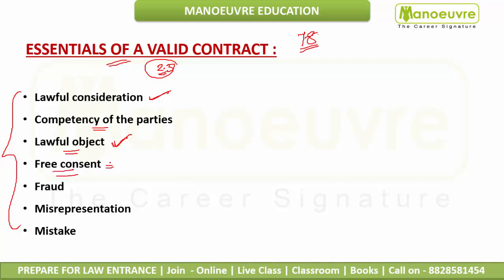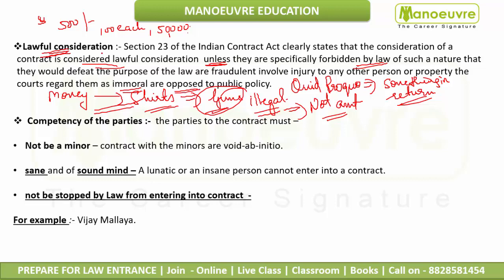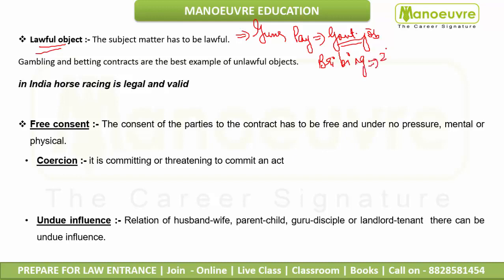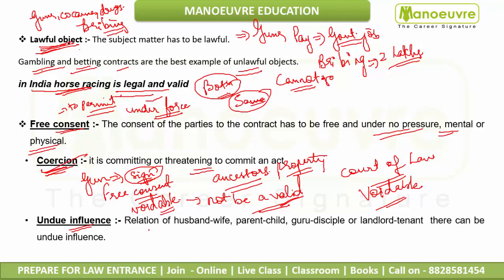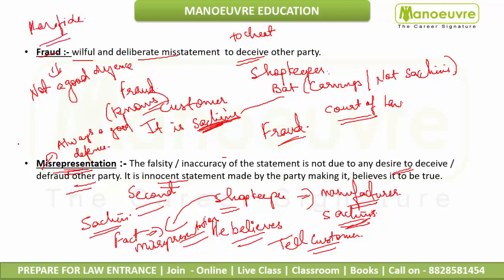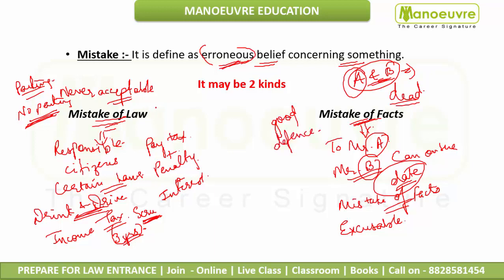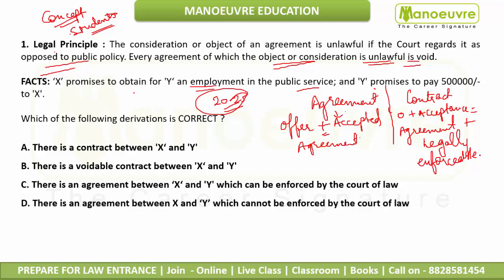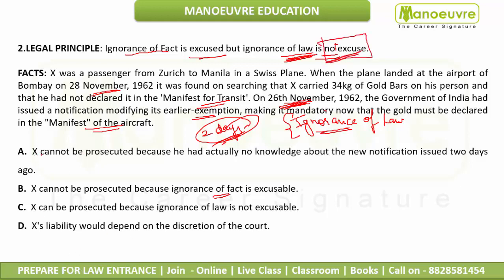LAW Entrance -THE CONTRACT ACT 1872 - MH LAW CET | CLAT | SLAT | DULLB | BHU LAW | Others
Prepare for Law Entrance : MHCET LAW, CLAT , AILET , SLAT , Others  - Target Top Law College
Join Online Program - Kickstart your Preparation
Call/WhatsApp on :

Follow the link for SECTION Course GK and Others: -